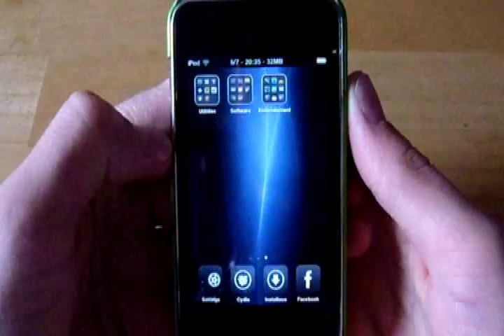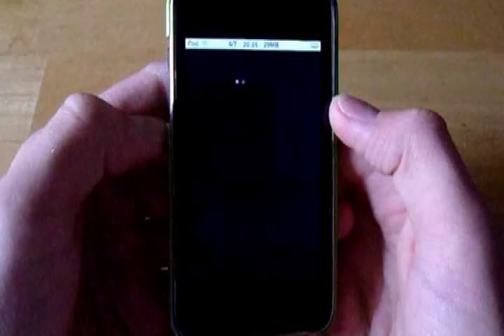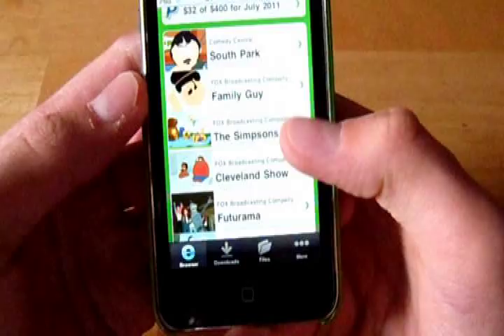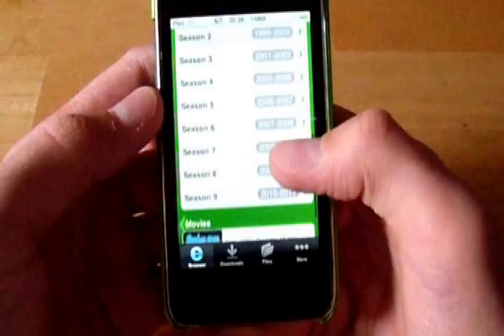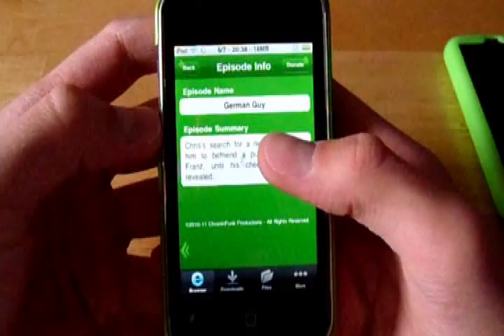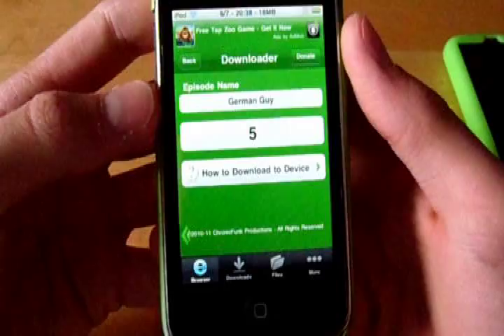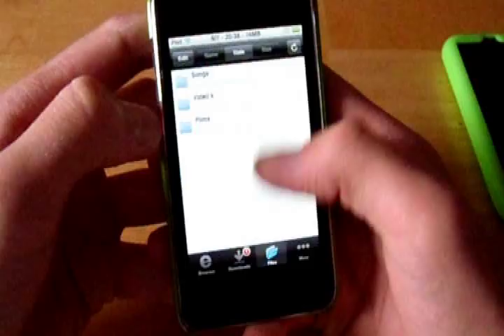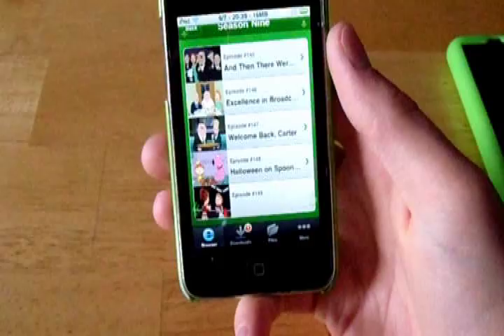How to download free TV shows on Ipod Touch!!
This video shows you how to get free tv shows on your Ipod (Family Guy, Futurama, Simpsons, South Park, Bob's Burgers, American Dad, Cleveland Show and many more!!!)